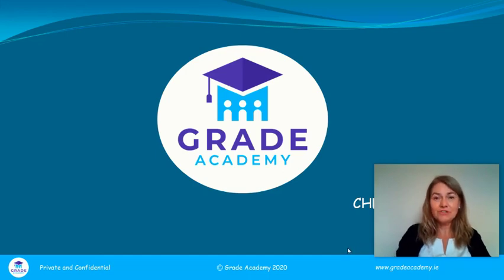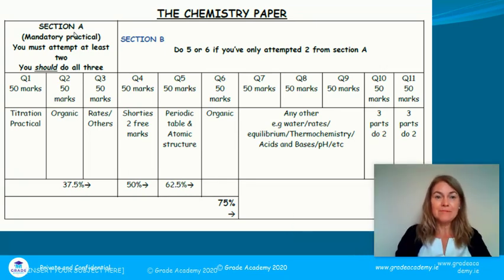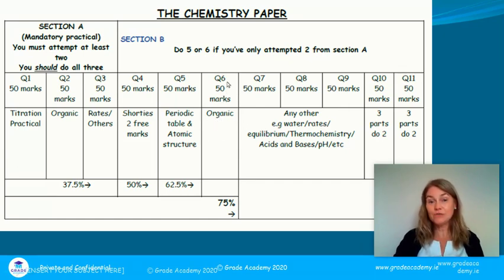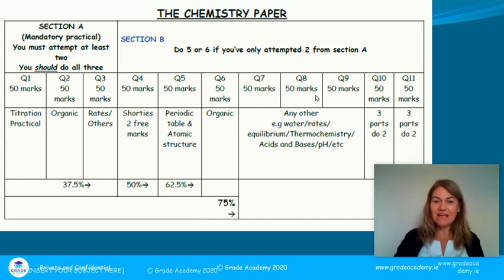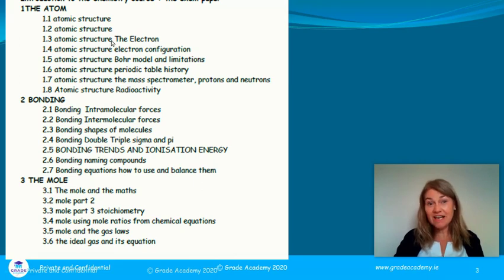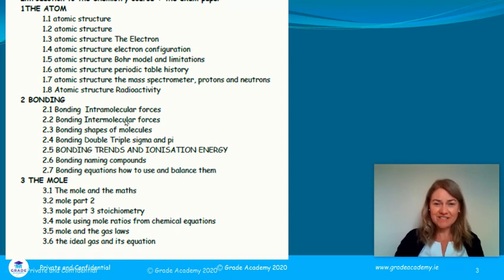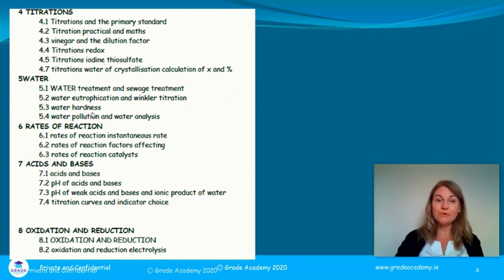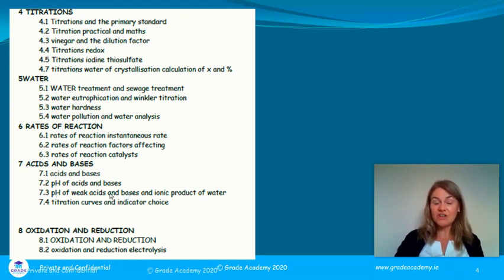Introduction to Leaving Cert Biology | Grade Academy